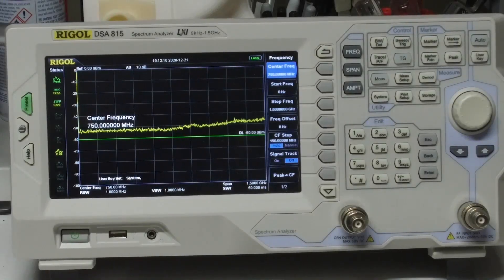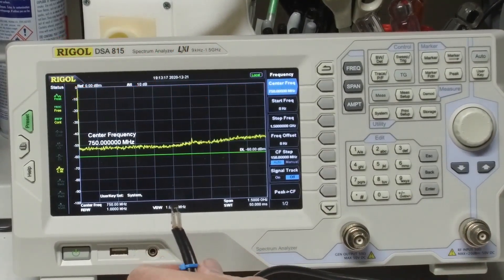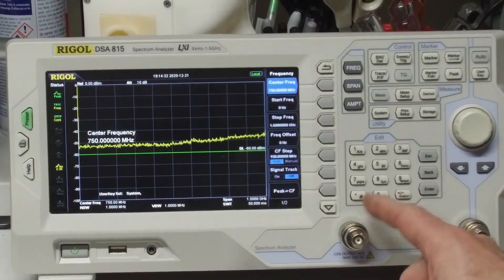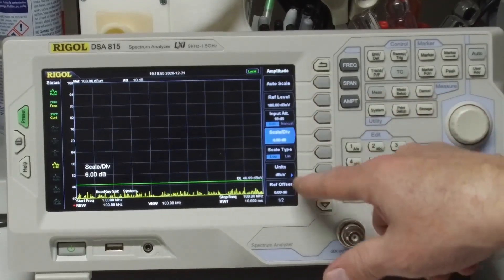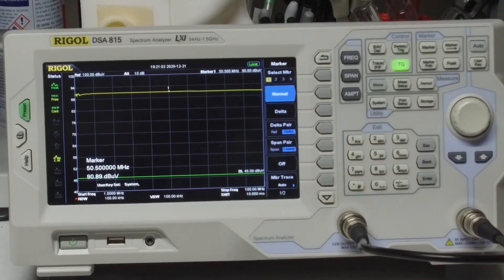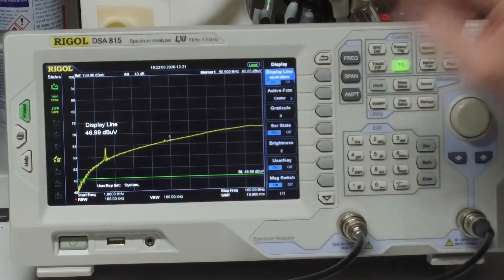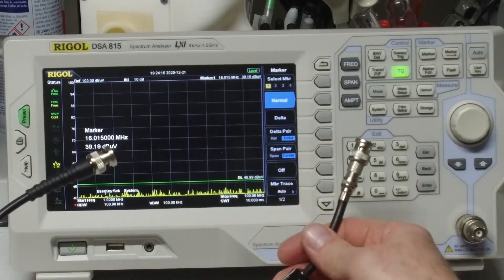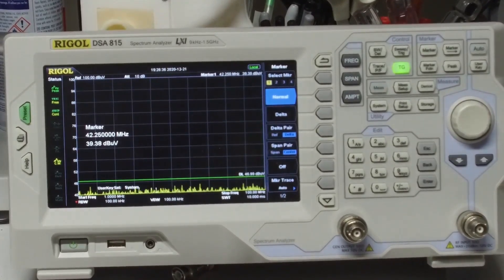Out of circuit crystal test with Rigol DSA815 Spectrum Analyzer with Tracking Generator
A quick video how to test if a crystal is functional and determine its frequency with a spectrum analyzer with a tracking generator.  Simple and fast.  Setup of the Rigol DSA815 is shown with a simple explanation/discussion of the merits of the tracking generator.

Rigol DSA815-TG Spectrum Analyzer

Thanks.